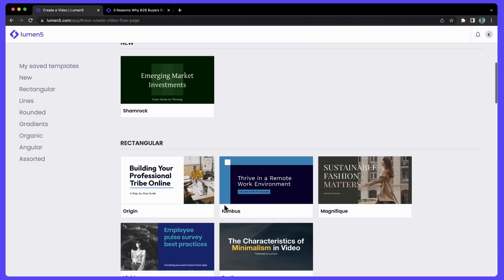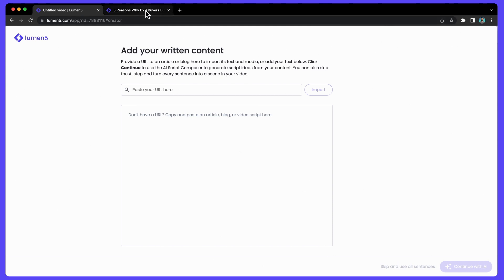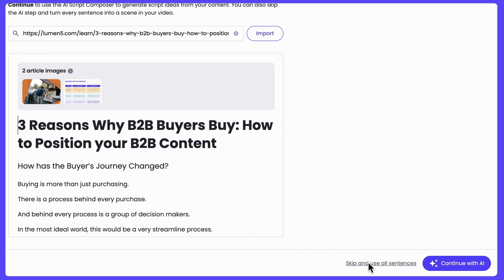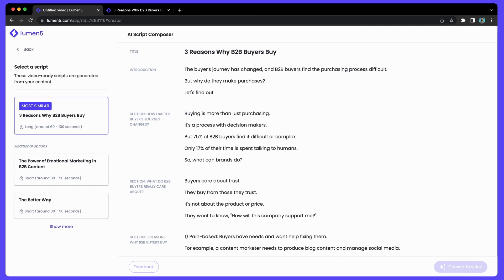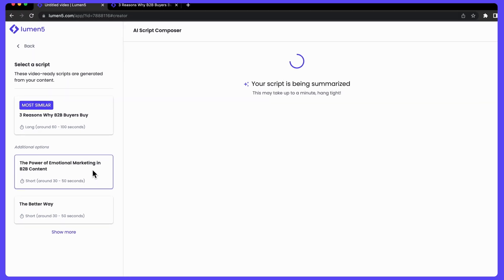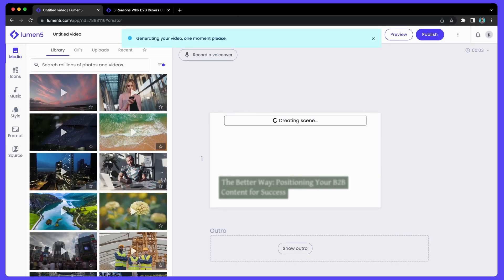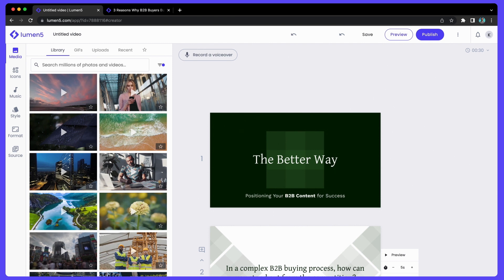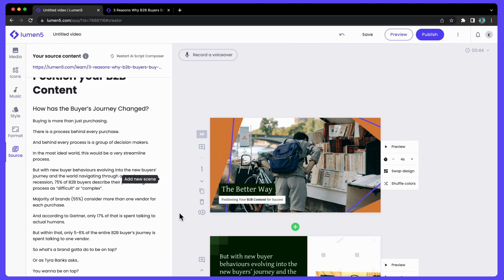Lumen5 Walkthrough: AI Script Composer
Lumen5's AI Script Composer can transform written content into video in just a few minutes.

In this Lumen5 Walkthrough, Kaegan shows us step-by-step everything there is to know about AI Script Composer.

Input your blog, article, or link, and our AI Script Composer will generate multiple scripts. With just a few clicks, Lumen5 will create a video with recommended stock media, text, and graphic designs to match—all while staying true to your brand.

Say hello to the stories that only you can tell—powered by AI. Say hello to Lumen5. 👋